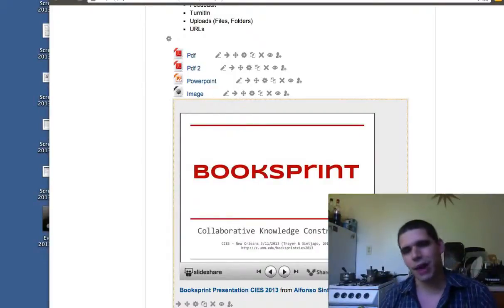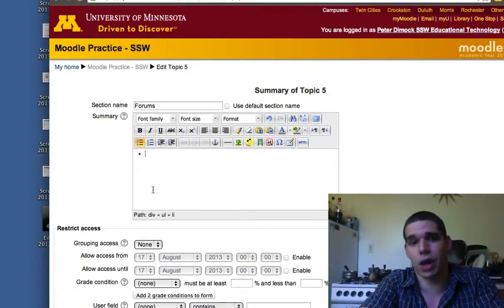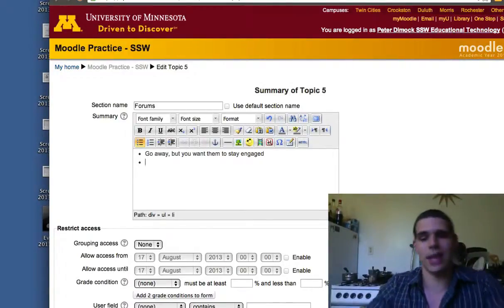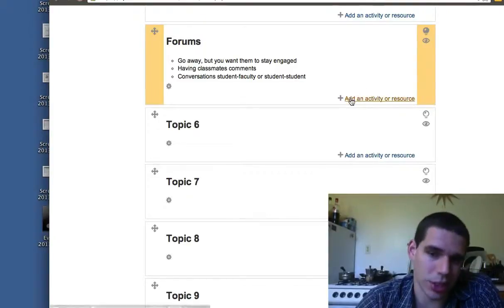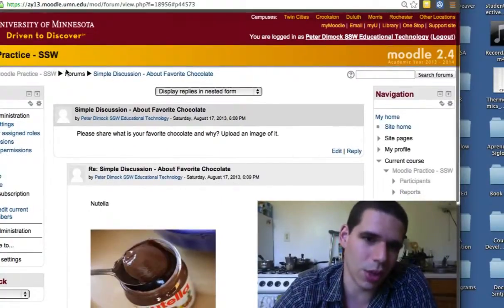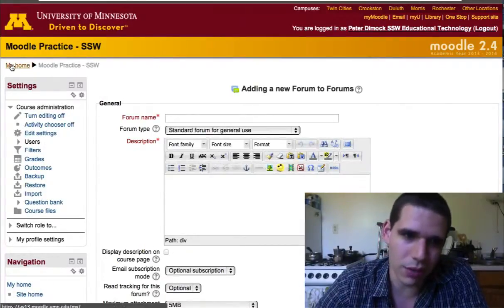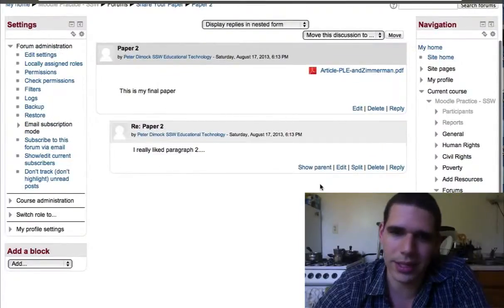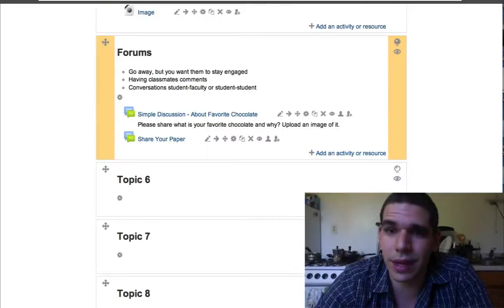Moodle 2.4 Creating and Using Forums (2013)